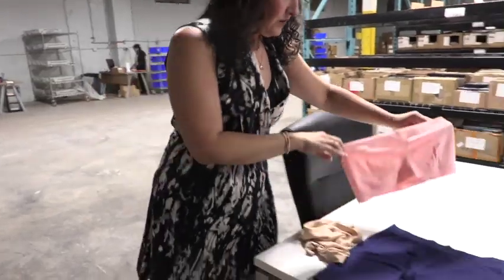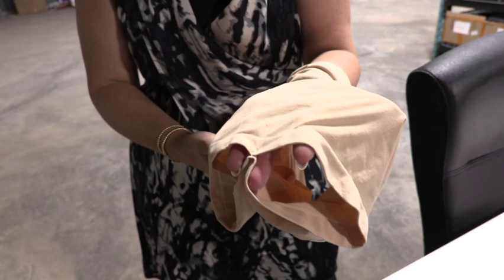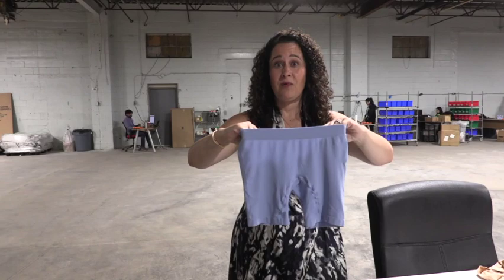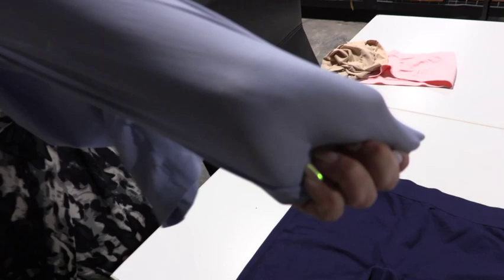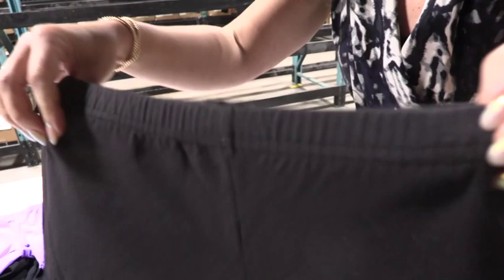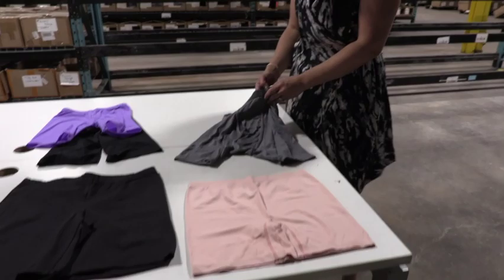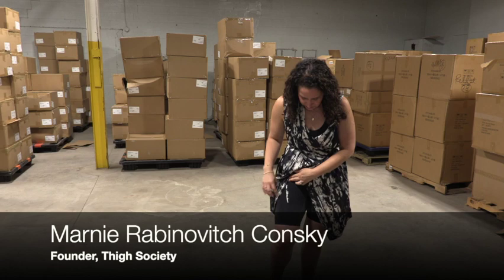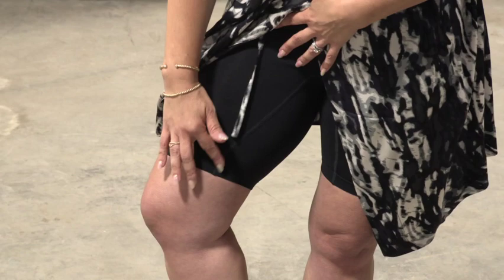Marnie Consky explains how Thigh Society anti-chafing shorts work.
The founder of a company which created shorts to stop thigh chafing will bring in $9 million in sales this year. chafing More of her story at janewells.bulletin.com.